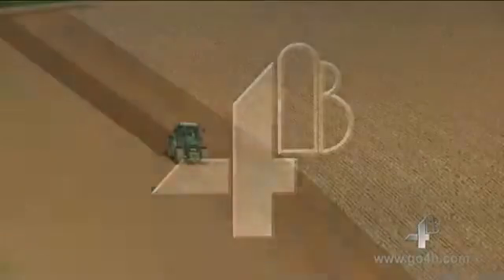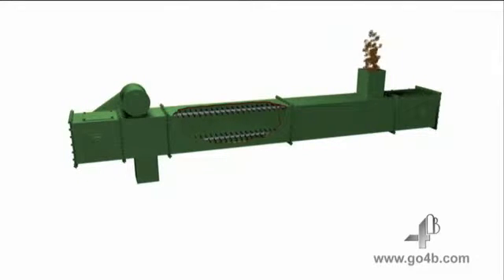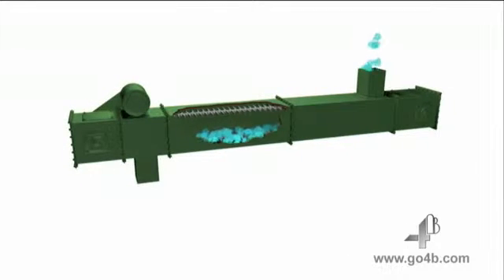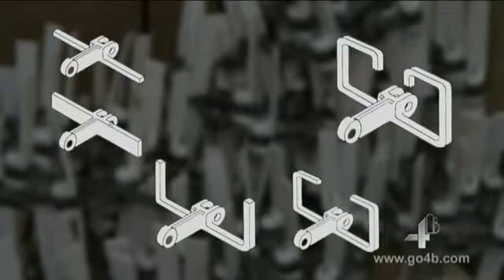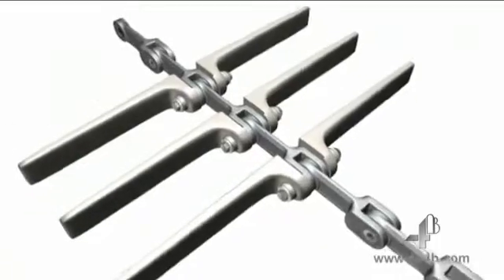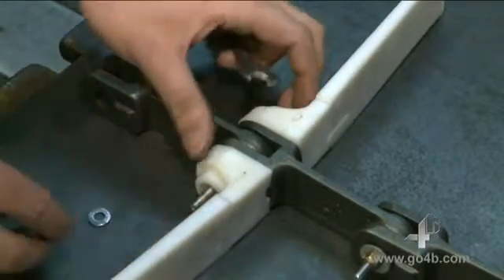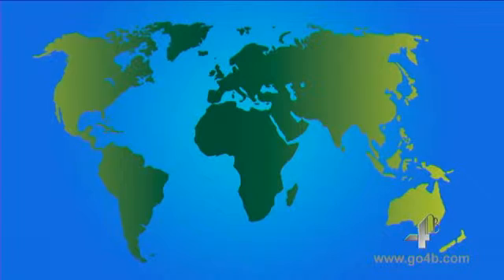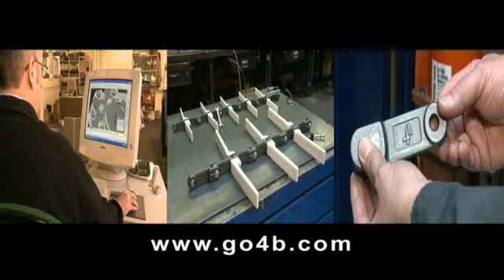4B Drop Forged Conveyor Chain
Drag conveying, or en-masse conveying, agricultural and industrial - 4B drop forged chain can serve all these applications. Due to its heat treatment process, 4B chain is extremely abrasion and corrosion resistant and offers excellent lifetime value. 4B's forged chain comes in a large range of styles and sizes, from standard 102 chain links to double and triple stranded links.